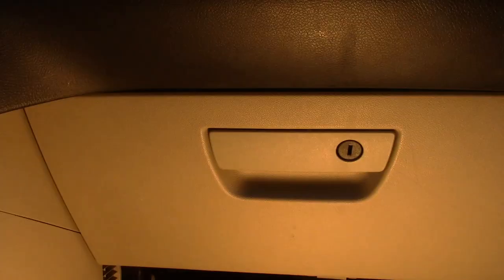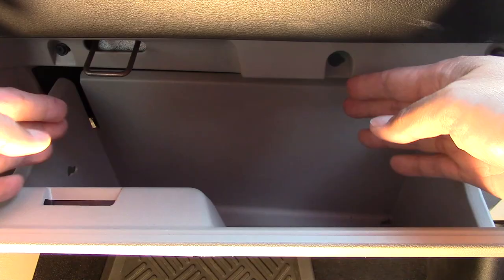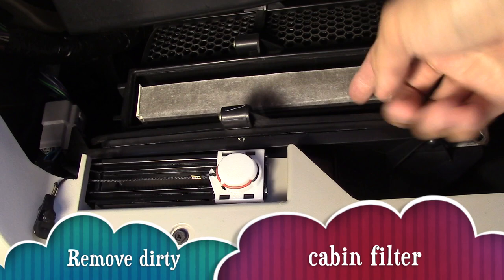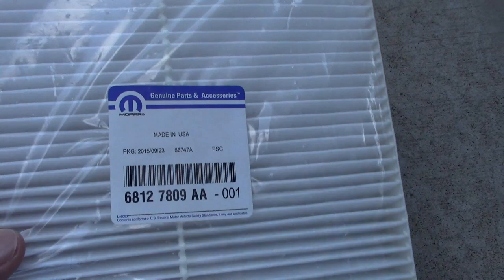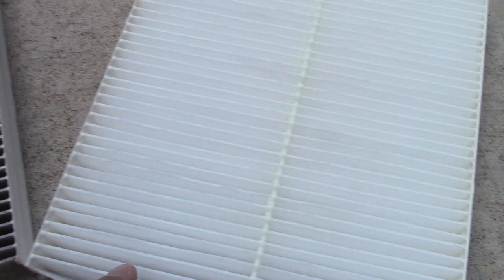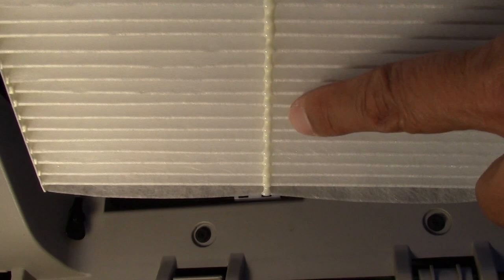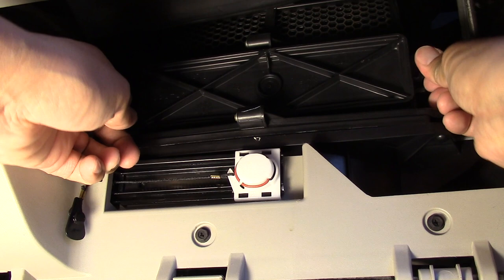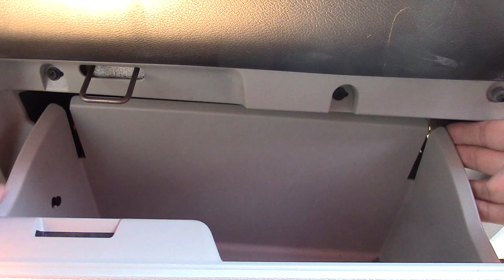How to replace "Cabin Air Filter" 2011-2014 Chrysler Town & Country Van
No.40  I've had my 2013 Town & Country for over 3 yrs now. It's time to replace the cabin air filter. Check out how to easily replace the cabin filter of your Town & Country Van. If you really like my video consider "Buying Me A Coffe" by pressing the Thanks button below the video. Have a great day.

Special Note: A viewer mention at the 2011 Town&Country does not have the two clips to take out the filter. Instead it has screws (maybe two screws). Thanks you Lee.